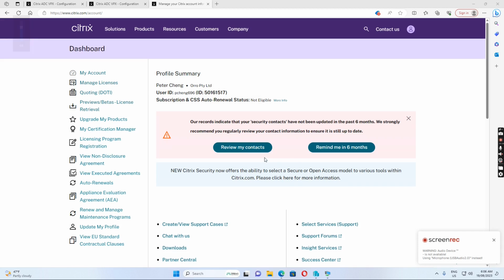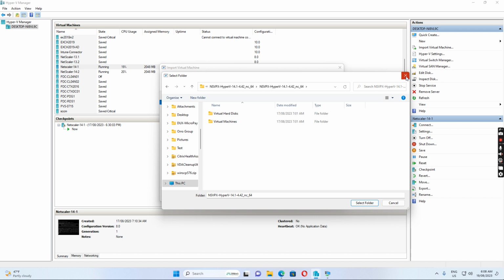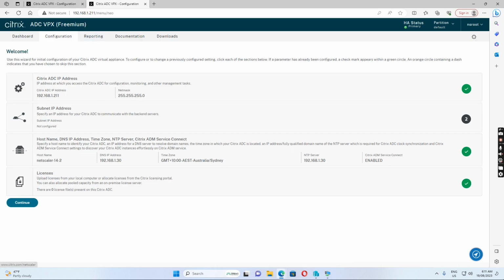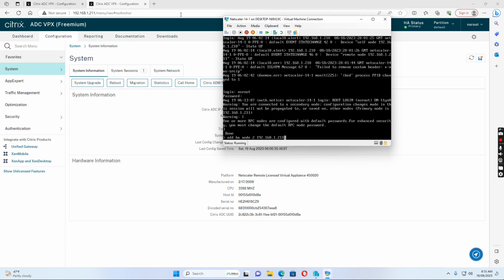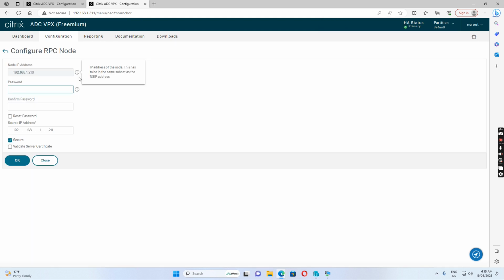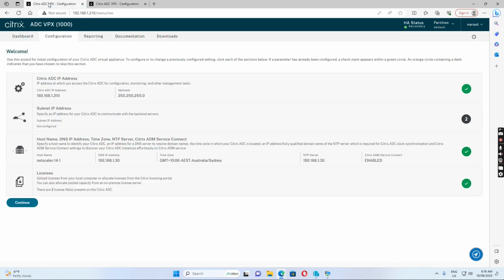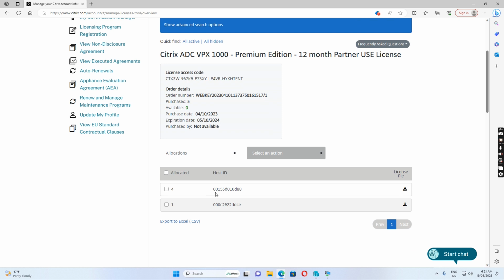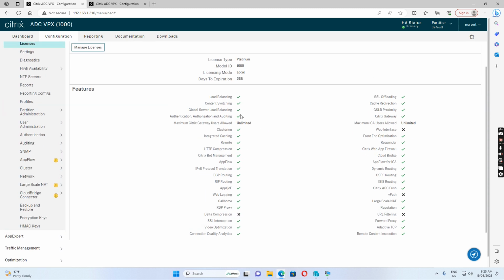Citrix - how to install citrix netscaler, configure high availability cluster and license it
This video will show you how to download and install citrix netscaler vpx and configure high availability cluster, force failover and how to license the copy of citrix netscaler vpx.